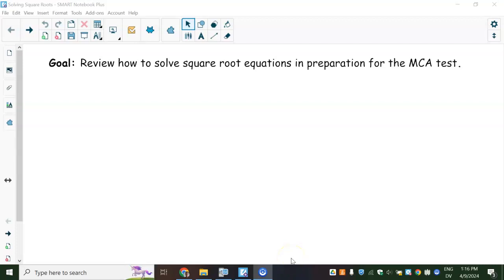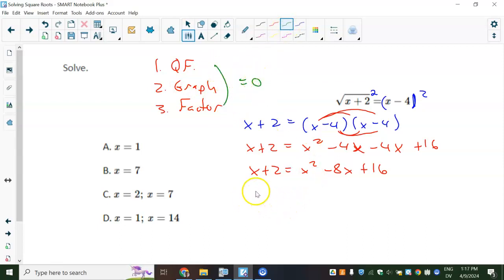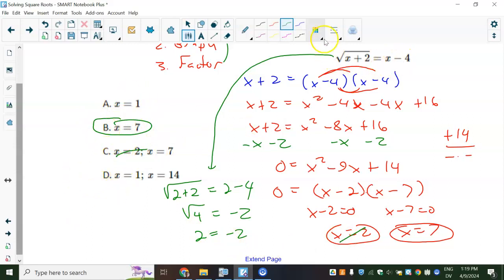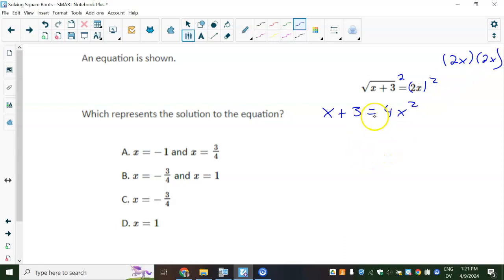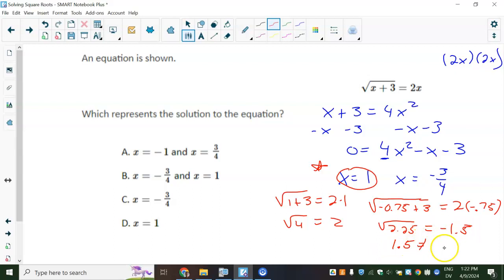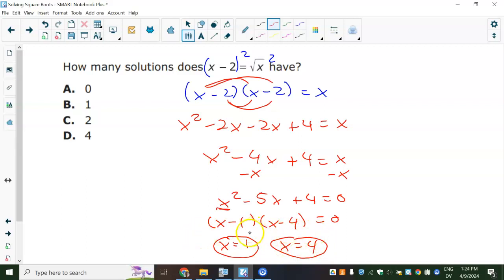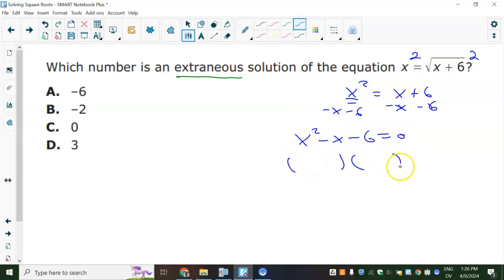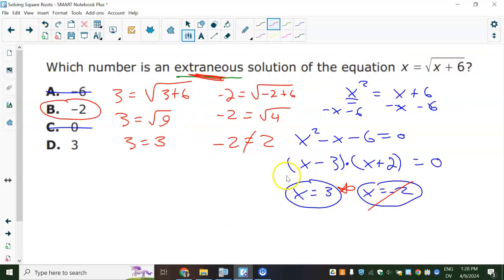Solving Square Root Equations